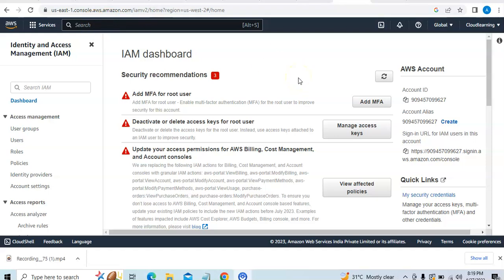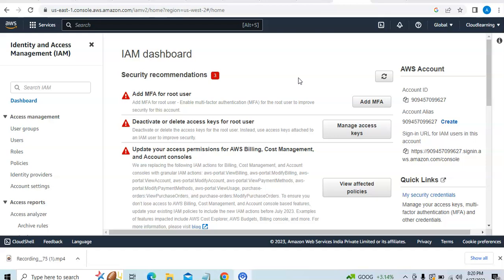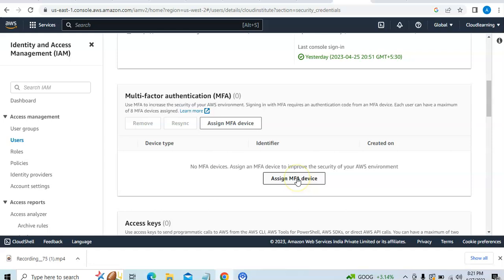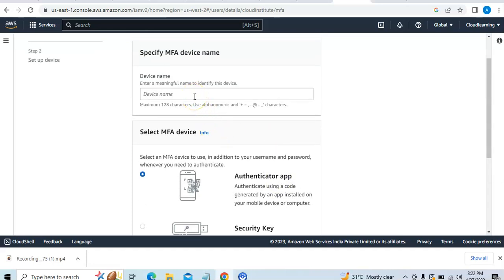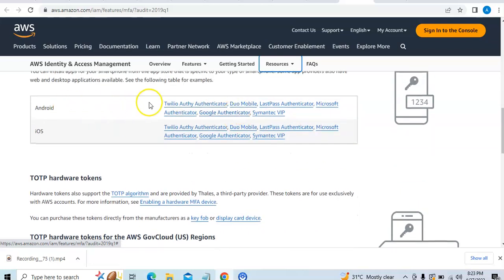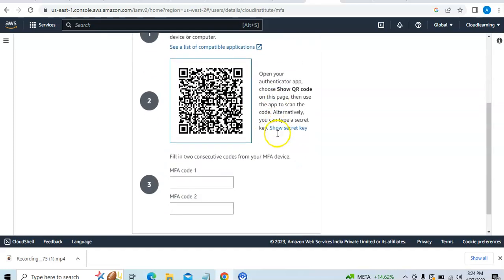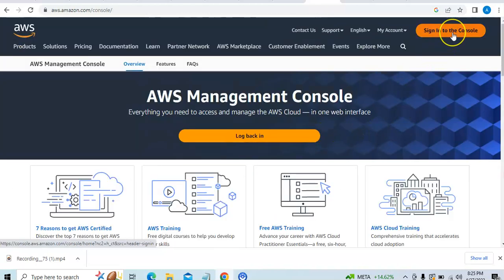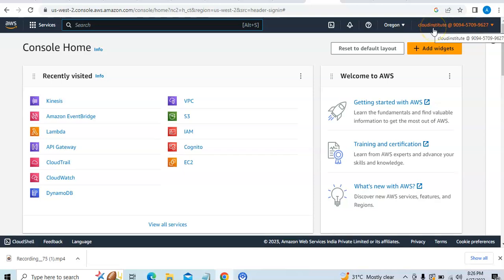4.4 AWS IAM MFA Lab